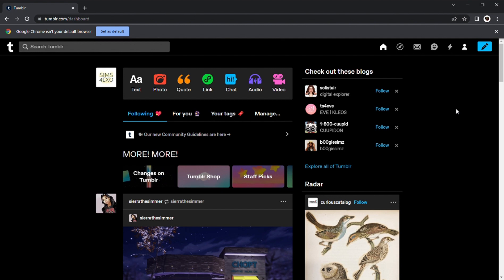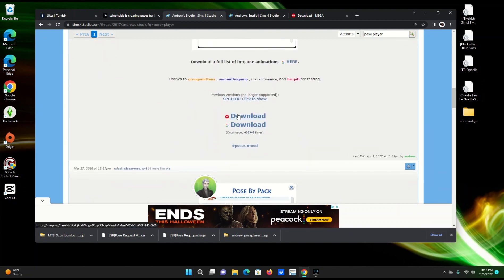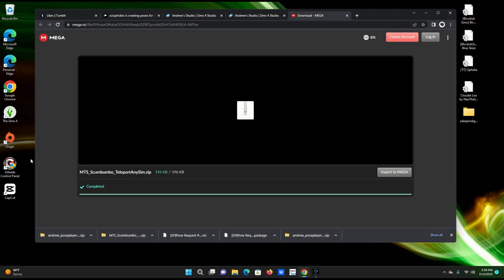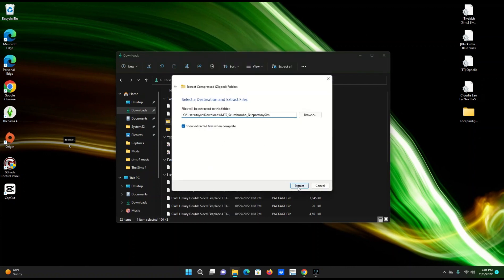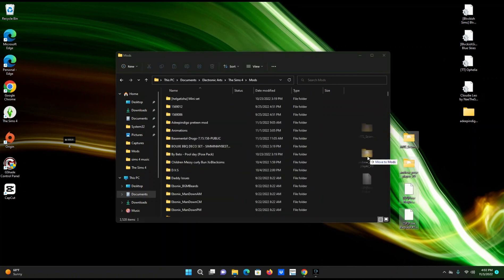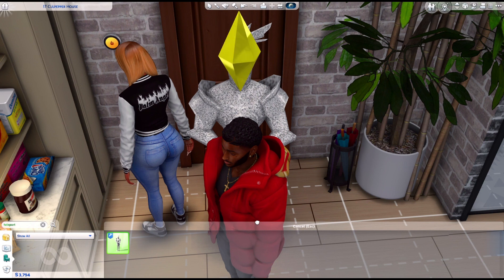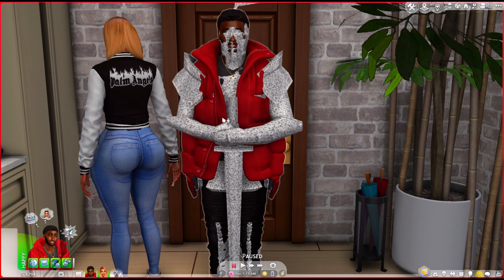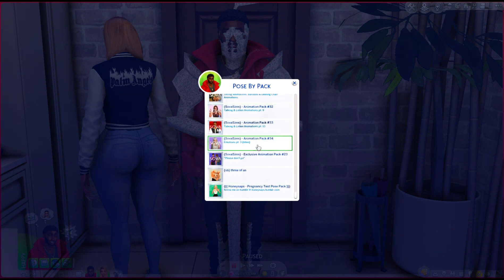HOW TO MAKE BOMB THUMBNAILS| SIMS 4 POSES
DESKTOP I USE: